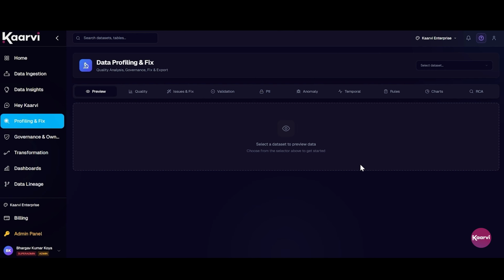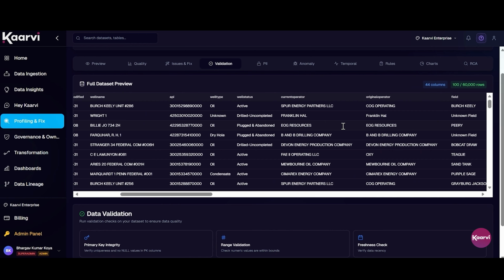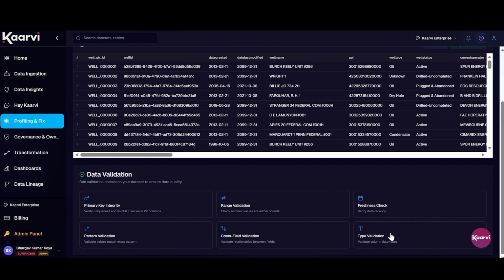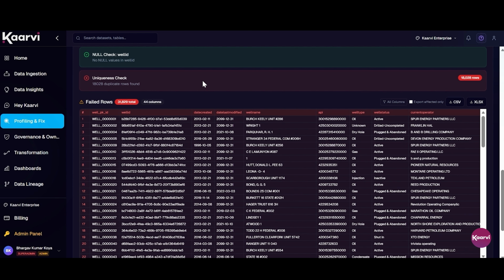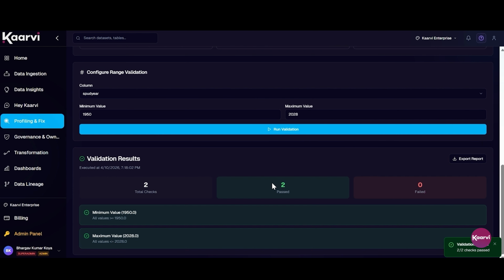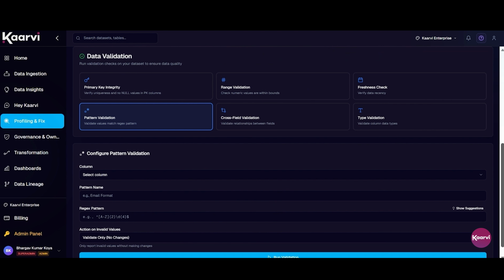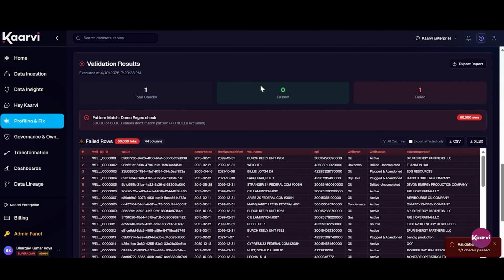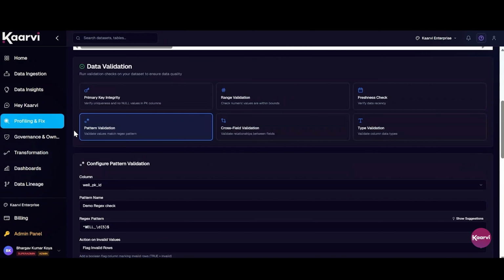DATA VALIDATION - Is Your Data Lying to You? | Kaarvi's Validation Engine Catches What Others Miss.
Data quality issues don't announce themselves — they hide in your pipelines and surface as bad decisions. Kaarvi's Validation Module "part of the Data Profiling & Fix suite" gives your team a SQL-native, enterprise-grade framework to find them, understand them, and act on them — at any scale.
In this video, you'll see:
→ Primary Key Integrity — detect NULLs and duplicates across single or composite keys
→ Range Validation — enforce min/max numeric boundaries at the SQL level.
→ Freshness Check — flag stale data and future-dated records automatically.
→ Pattern Validation — 10 built-in regex presets email, phone, SSN, UUID, and more plus custom patterns, with 4 remediation actions.
→ Cross-Field Validation — enforce relationships between columns "e.g., start_date is lesser than end_date".
→ Type Validation — verify integers, floats, booleans, dates, datetimes, and UUIDs.
Once violations are found, you're not stuck:
→ Browse failed rows with paginated, SQL-level filtering "handles 1M+ rows"
→ Export to CSV or multi-sheet Excel
→ Save failed rows directly to the Kaarvi Catalog as a new dataset
→ Push to an external PostgreSQL, MySQL, or MSSQL database for review or archival
Everything is non-destructive — all actions operate on a working copy, preserving your original data.